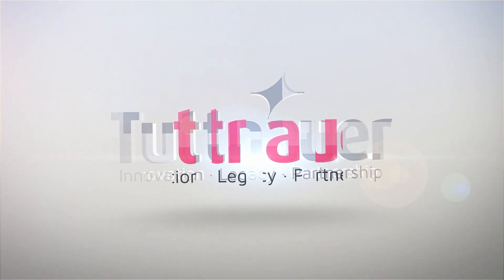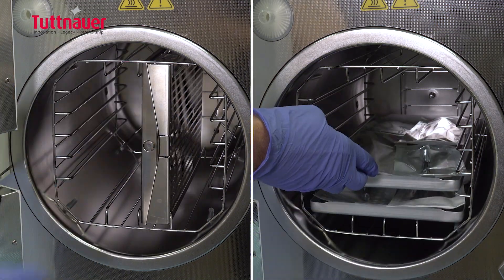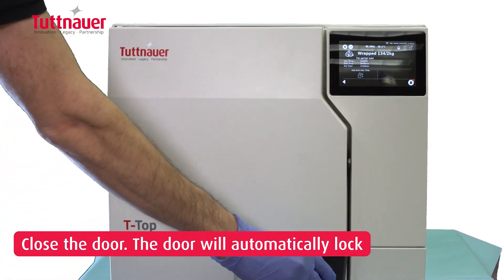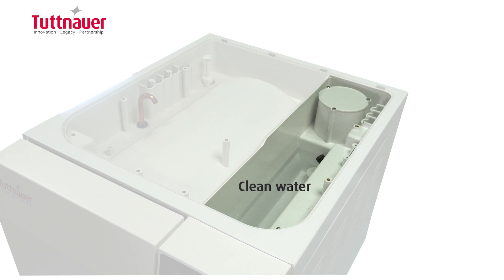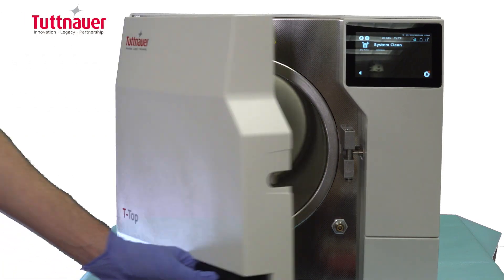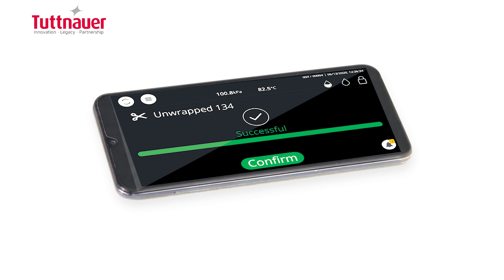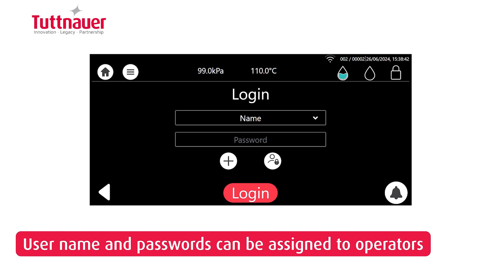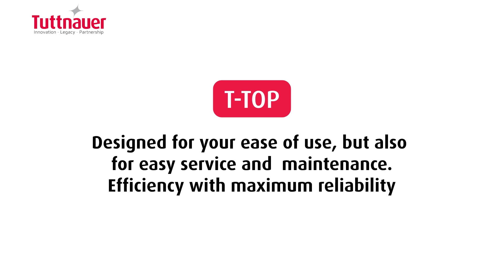Tuttnauer T-Top Autoclave Features Demo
Meet the Tuttnauer T-Top Autoclave.
Efficiency with maximum reliability.
Designed to Meet Your Healthcare Clinics’ Everyday Sterilization Needs

Watch this detailed video to get an upfront demonstration on the features of the T-Top and see first hand the ease of use and functional navigation.

The T-Top is a 21 liter tabletop autoclave, specifically developed for dental and medical clinics of small to medium practices. Simplicity and economy, this tabletop autoclave covers the fundamental needs for your general clinic sterilization with the aim of increasing the productivity of your practice.

T-Top offers universal capacity, handed to you, in an affordable and reliable solution you can count on for managing your daily practice sterilization process workload.

The perfect balance between performance, ergonomics, technology & usability. Resulting in a strong and efficient autoclave which perfectly meets the requirements of all standard practices.